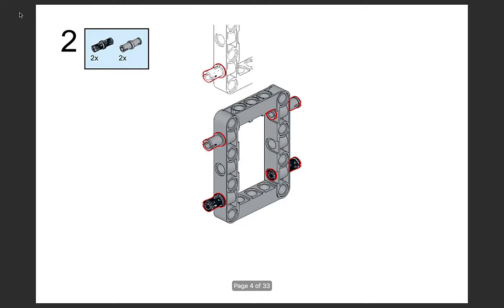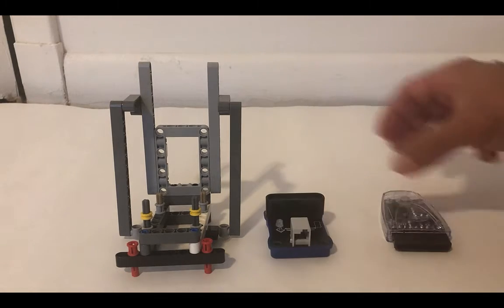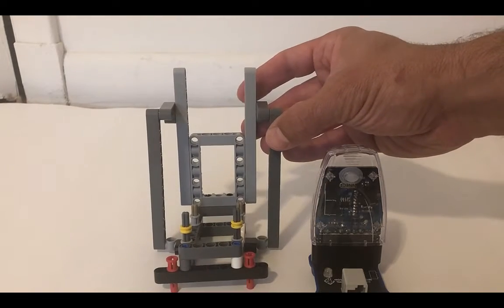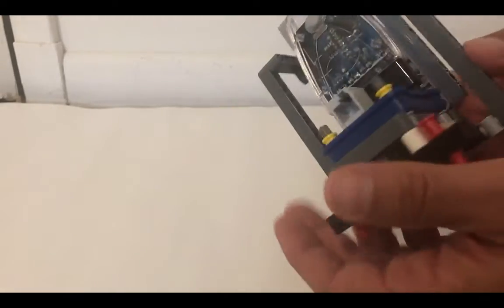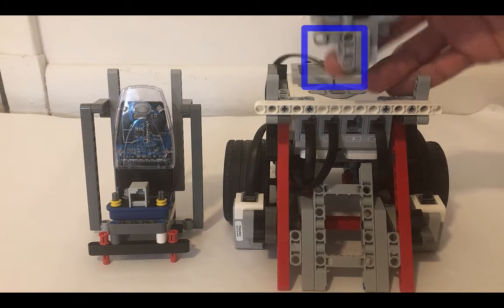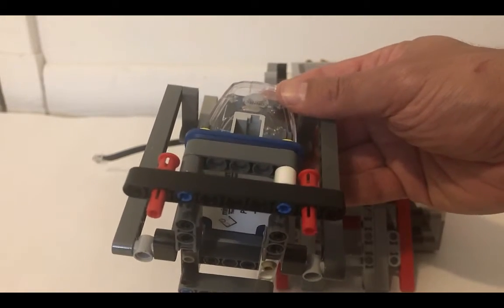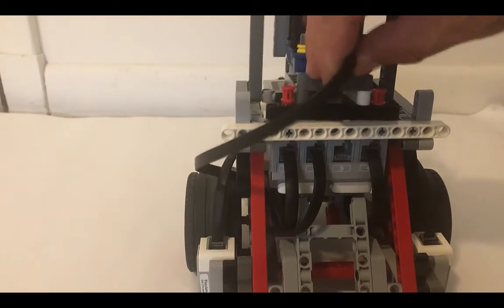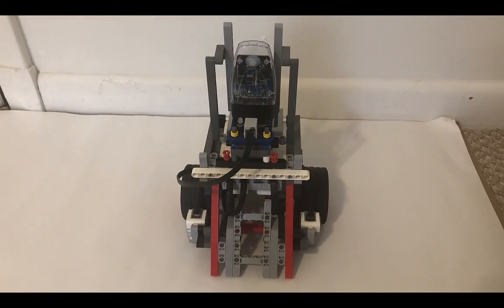Simple SumoBot - Remote - Playstation - Step 1 - Build Attachment